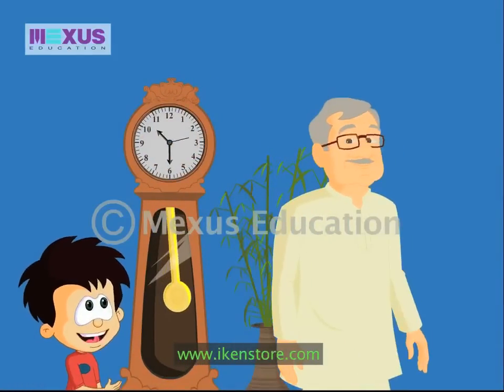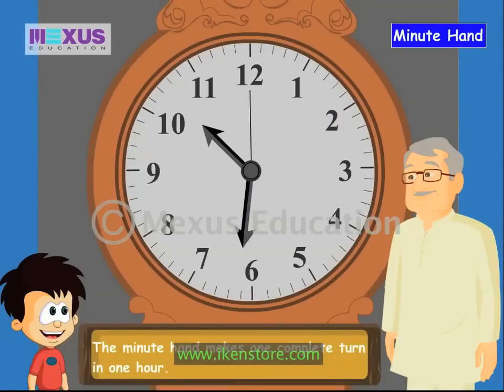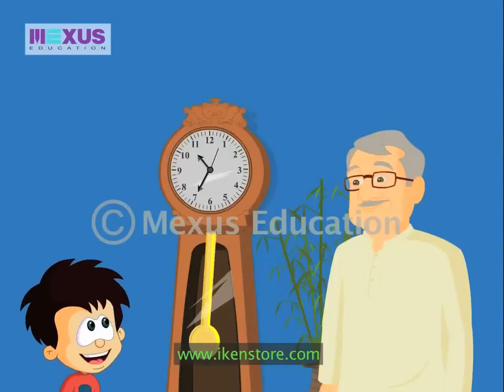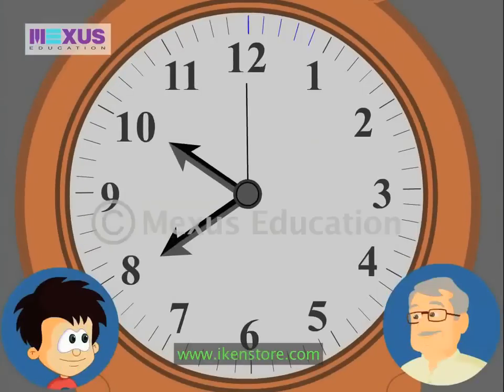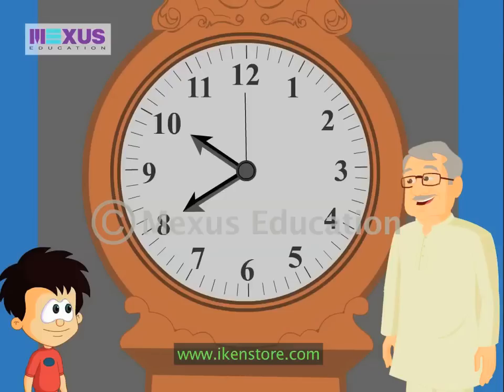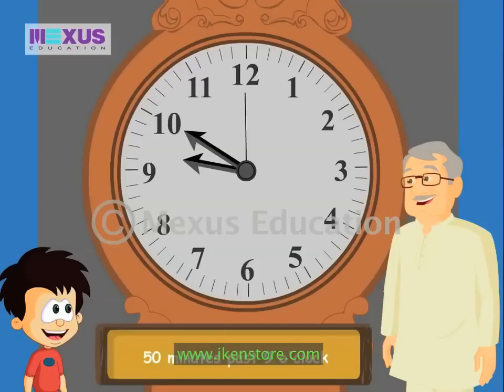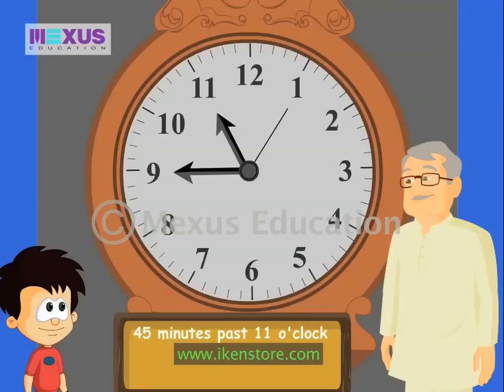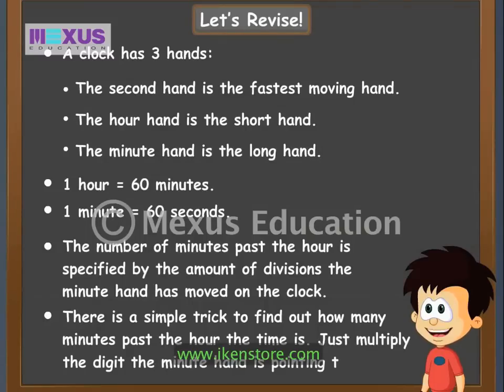Learn How to Read the Time on a Clock I iKen | iKen Edu | iKen App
Learn to tell time with this educational video; teach children how to read time to the hour on clock; so the can tell time like 1 o'clock 2 o'clock 3 o'clock. Did you ever think how necessary is to know how to read time on a clock? Yes, you should be aware about reading time on clock. This video explains you how to read time.  You will find this video very interesting. After watching the video you will be the master in reading time on a clock.

0:00 - Introduction to Clock
4:10 - Reading Time on clock
9:04 - Summary